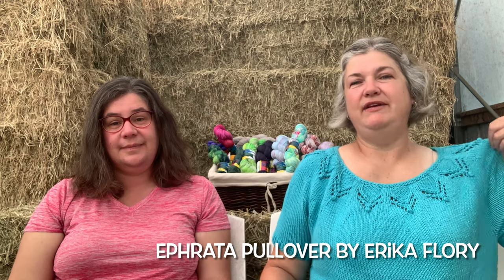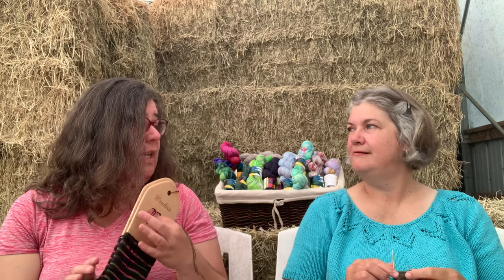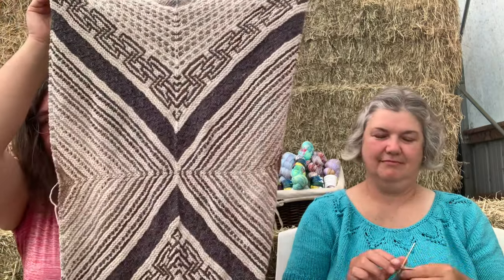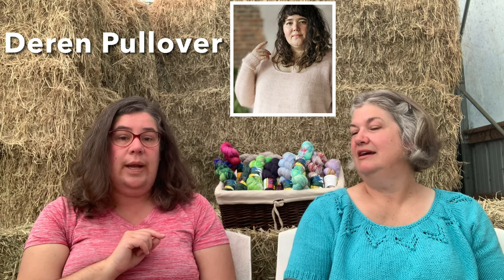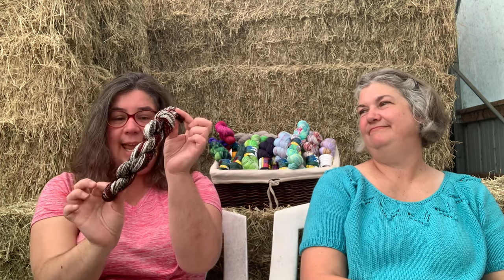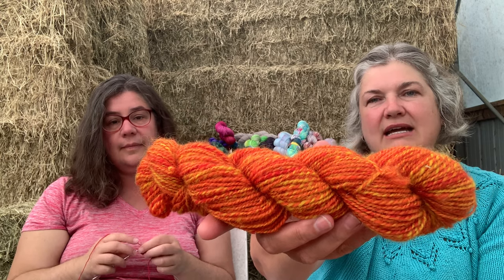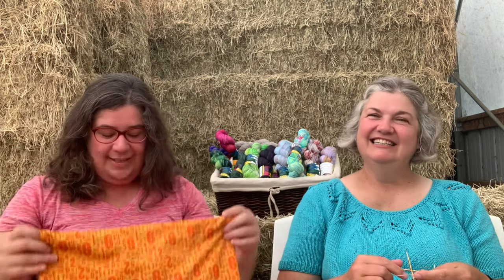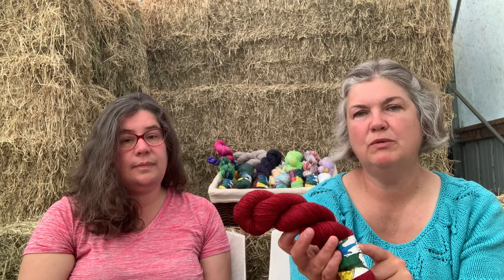Episode 2 Happy Litha! A knitting and Spinning Channel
What is Litha?
Litha is the celebration of the Summer Solstice. It is the return of the sun’s energy. It can also be a time to reflect and meditate on our own personal brightness and achievements.

What is Robin Wearing?
I am wearing the Ephrata Pullover Ephrata Pullover pattern by Erika Flory

Finished Objects
Robin talks about the Supersock World Championships (group on Ravelry) Warm-Up Lap: Sea Scallops Toe-up Sock pattern by SLM Designs knit with Austermann Step sock yarn

Robin also finished her Litha Shawl: Litha pattern by Caitlin ffrench knit with handspun Exmoor Horn and dyed with Greener Shades acid dyes

Sylvie finished her Vanilla socks, with heel flap gusset. It was knit with YvieKnits yarn, Neon Burst, 75% superwash merino and 25% nylon.

Robin finished one Vanilla sock knit with Opal sock yarn in the Woodpecker colourway and is currently working on the second sock.

Sylvie is working on the Clan MacKenzie Boot Socks by Sarah Lehto from the Outlander Knitting: The Official Book of 20 Knits Inspired by the Series. The yarn is Opal in the Camel colourway

Robin is working on the Ravelry: Catharine Macaulay pattern by Kate Davies Designs size medium, knit with Colorista BFL Collection in colour Joel

Sylvie picked up again the Garden Variety Shawl by Paper Daisy knit with Miss Babs Yarn. It was kit made especially for the pattern

Robin is working on the Slipping Sideways Pullover pattern by Turquoise Toque Designs knit from deep stash sock yarn from Pandia's Jewels

Sylvie is working on the Deren Tee by Jacqueline Cieslak It is part of Jacqueline Cieslak Embody Collection. It is knit with Pretty String, Pretty Yak. The Deren Pullover is also part of the Embody Collection

Spinning
Sylvie and Robin talked about the recent Ontario Handspinning Seminar and how amazing it was, especially since it was all virtual

Robin showed her sample from the Spinorama knit into baby socks.

Sylvie showed her mini skein from the Spinoroma blended with Icelandic, Sheltand, Superwash merino, merino with neps, Jacob, and blended batt of alpaca/merino/tencel

Robin showed her skein (2ply) of blended fibres leftover from the Spinorama.

Sylvie showed her finished spin (chained ply) with rolags from Fairy Tale Wool called Valentine’s Day Evening

Robin is planning on spinning the fleece from her ram Charlie with some mohair for the Mabon Shawl by Caitlin ffrench. She plans to use Greener Shades acid dyes. This spin above will probably be her Tour de Fleece spin (which we forgot to mention!)

Mini Road Trip to Cornwall, Ontario: Song is Feel Happy by Veronic Dicaire
We visited the Giroux Sewing Centre to purchase fabric. We also stopped to knit by the St-Lawrence Seaway.

Sewing
Sylvie showed the fabric she will use to sew the Frankie T from Tilly and the Button. Fabric was bought from Giroux Sewing Centre.

Sylvie showed the fabric she will use to sew the Laundry Day T dress from Lovenotions. Fabric was bought from Giroux Sewing Centre.

Robin talked about how she will hand sew a t-shirt with her son: Sage Tee from Elbe Textiles in Australia. No longer available on website medium weight cotton knit

Robin is also planning to sew a skirt in chocolate brown linen purchased from Giroux Sewing Centre in Cornwall and pattern from book: The Act of Sewing by Sonya Phillip